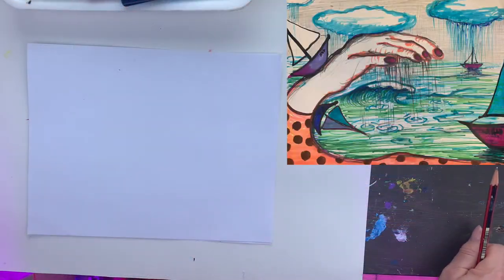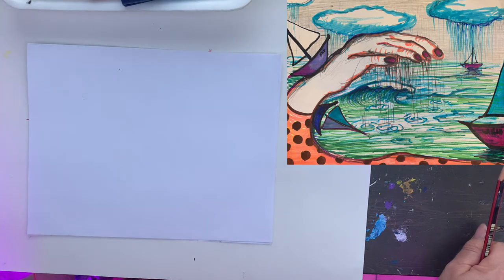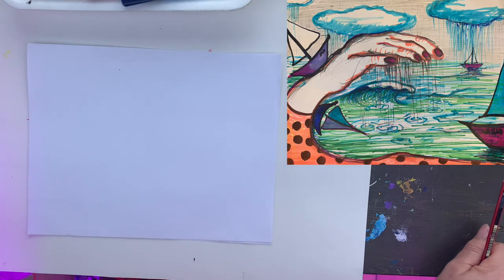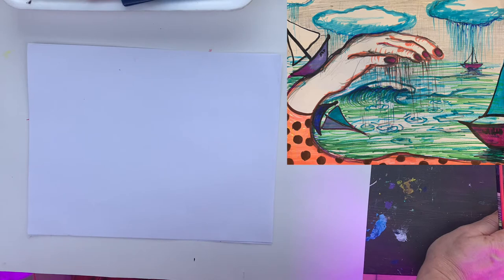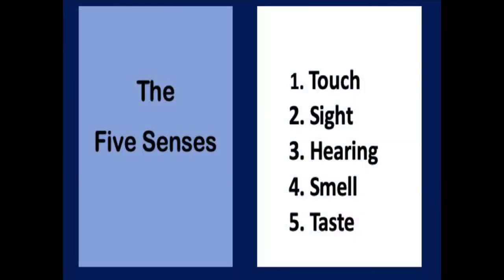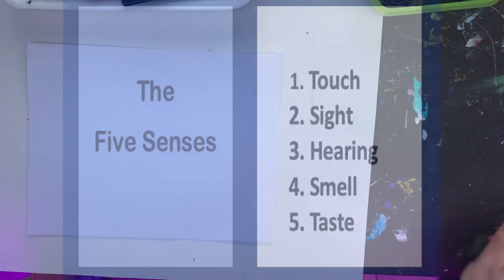My Surreal Hand Drawing